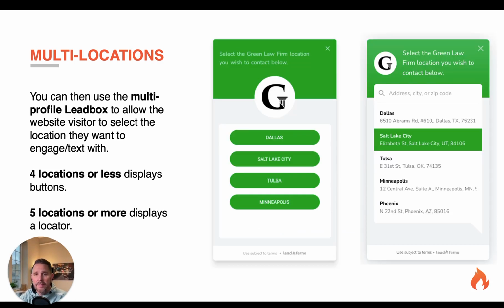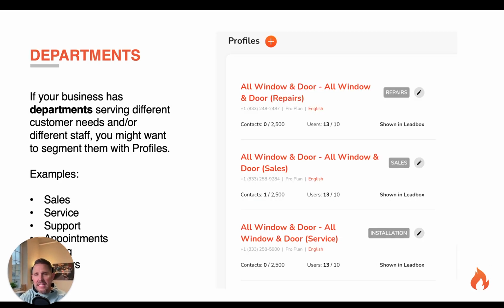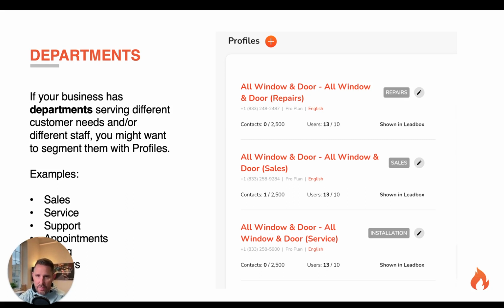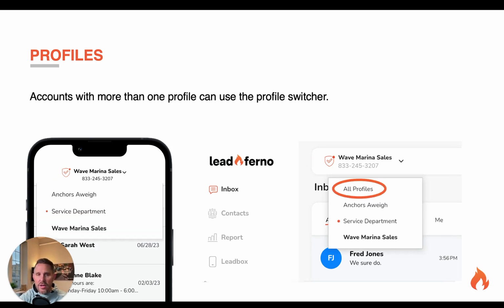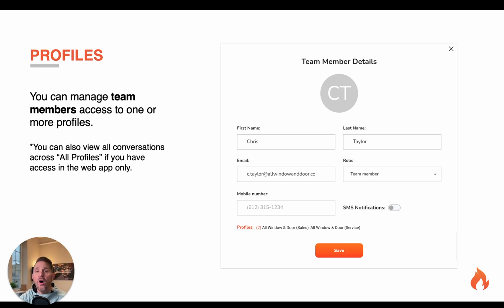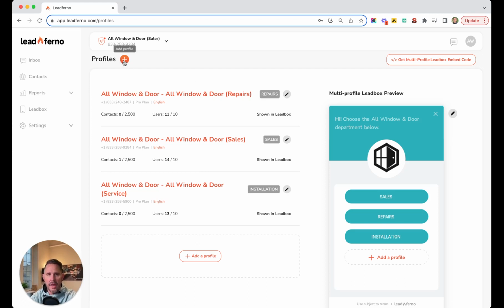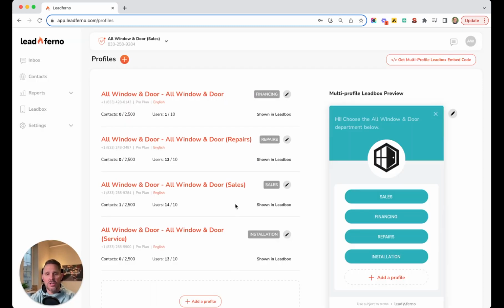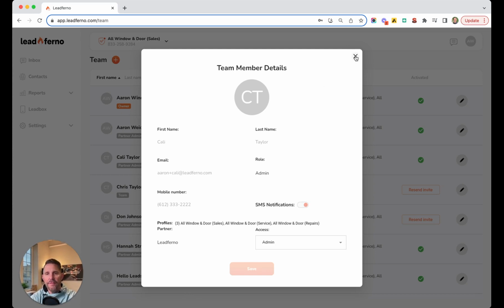Profiles Managing Multiple Locations and Departments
Expand your Leadferno account using Profiles. Profiles allow you to add and edit additional Inboxes (and texting numbers) in your account. The most common uses cases are for multiple location businesses or a business that wants to segment departments like sales and service.